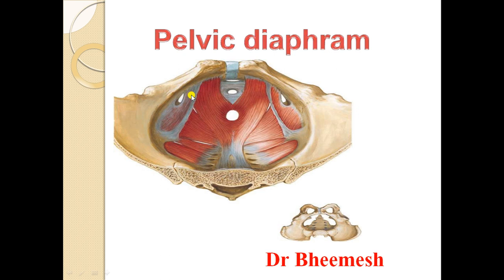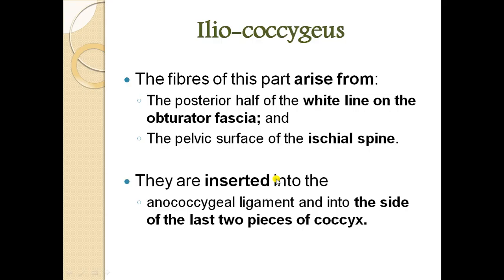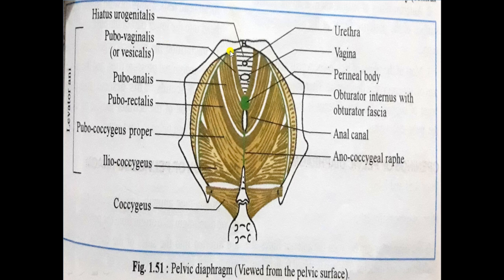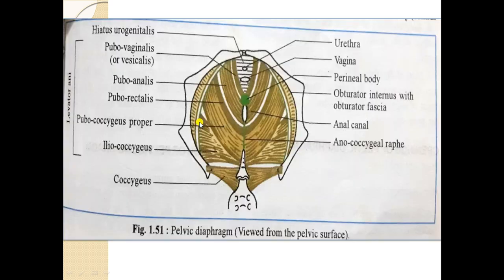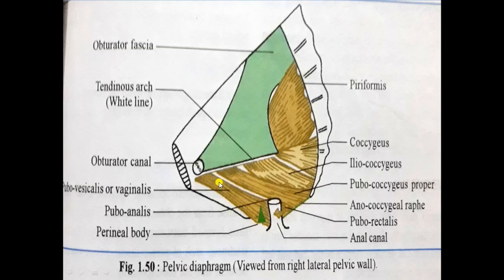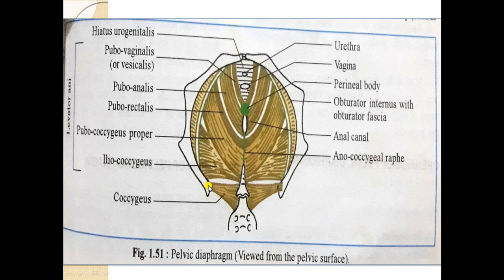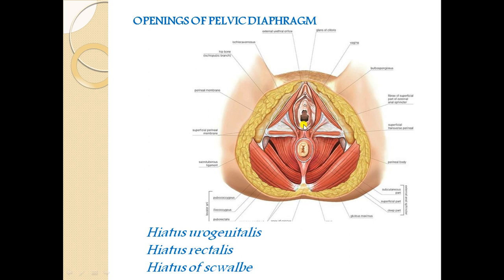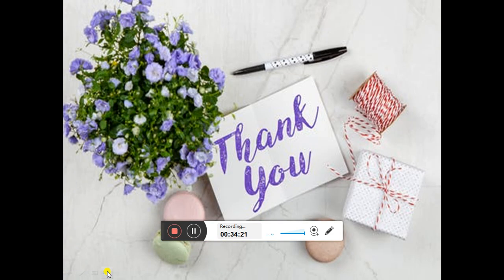PPT Video Pelvic Diaphragm 2020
Pelvic Diaphragem Class